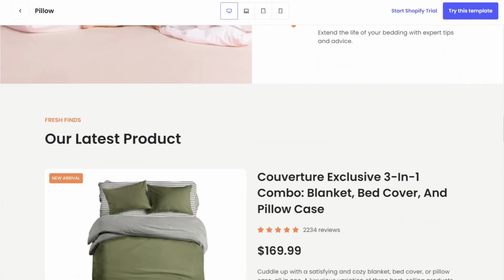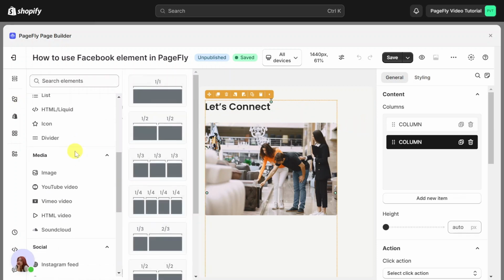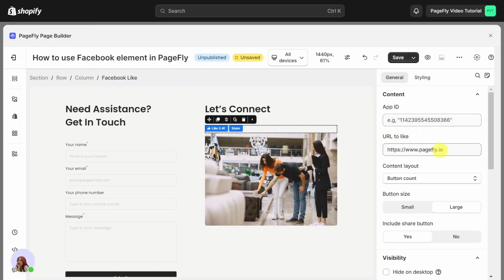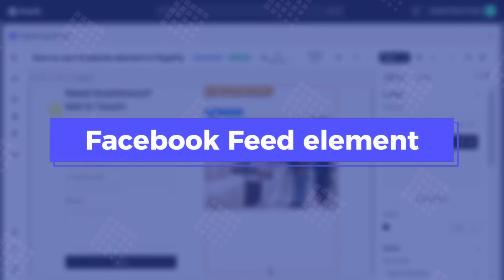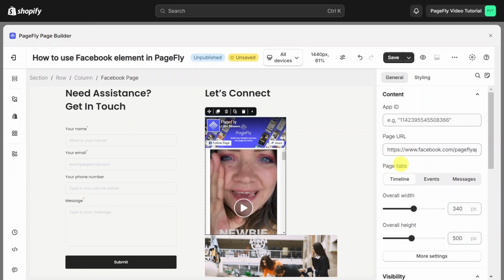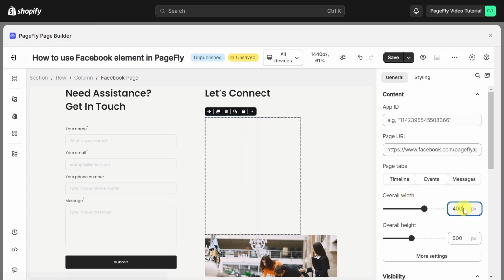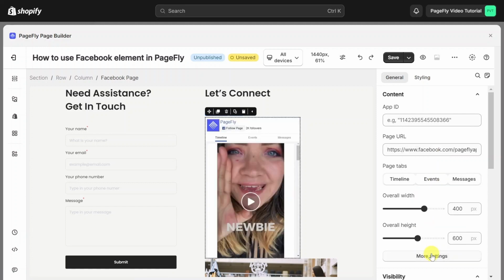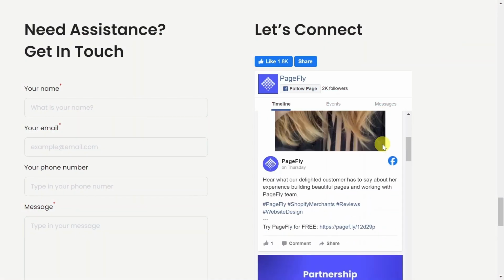How to Add Facebook to Shopify (Facebook Feed, Like & Share) | PageFly Tutorial (Legacy Editor)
In this video, we'll show you how to add Facebook to Shopify page including Facebook like button, share button and Facebook Feed by using PageFly elements.

⭐️  Outlines ⭐️
00:00 Intro
00:18 Facebook Like & Share element
01:06 Facebook Feed element
02:17 Check result
02:27 Outro